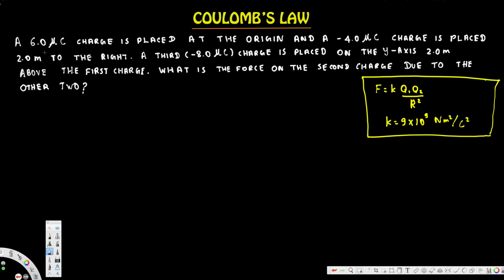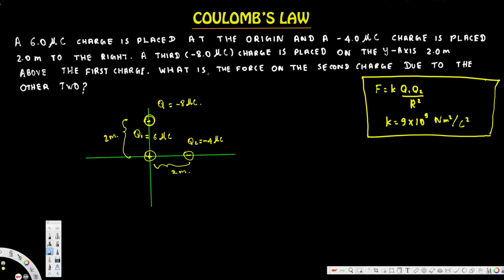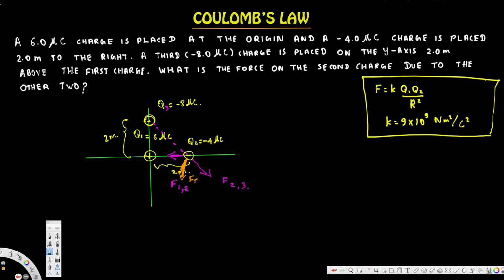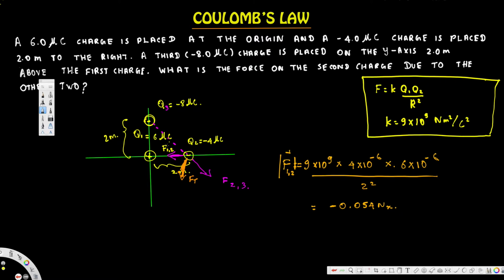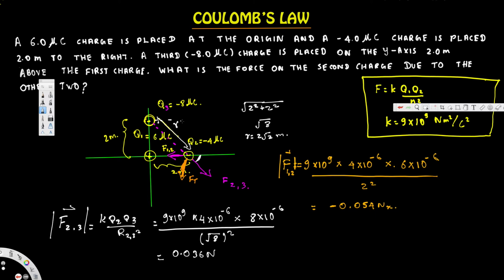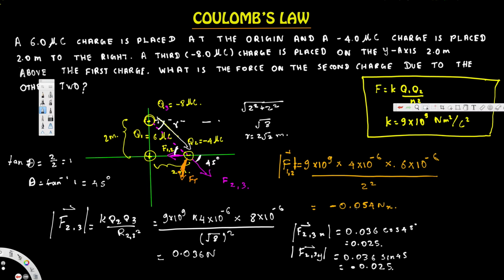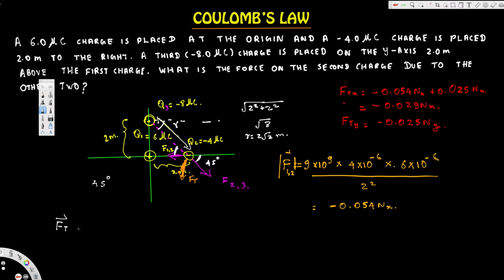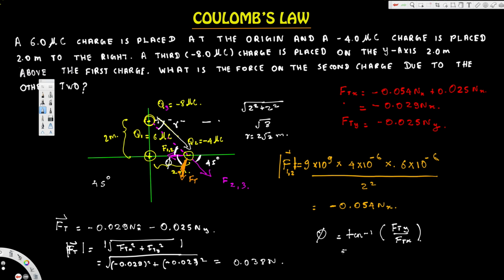Physics - Coulomb's Law - Electromagnetic Field #3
n this three part lecture, I will introduce you to Coulomb's law, which describes the electric force between two charged particles or objects.  It's format is similar to Newton's law of gravity, though Coulomb's constant is much larger than the gravitational constant!